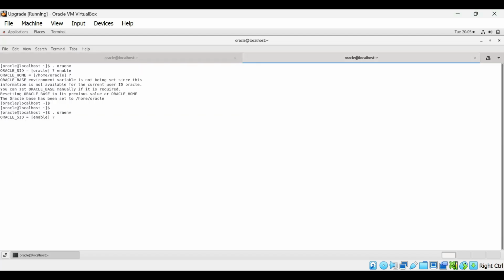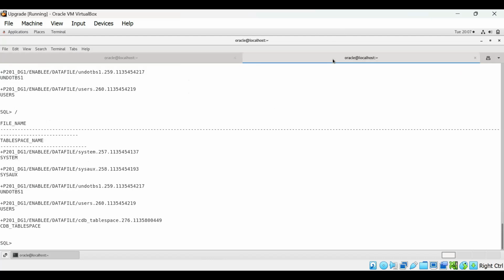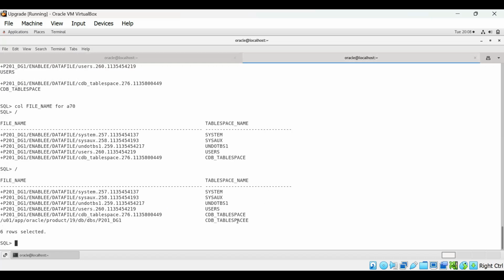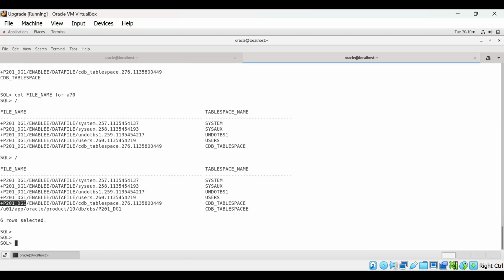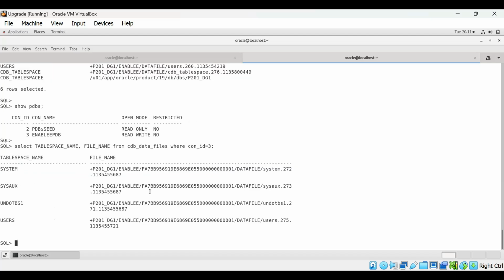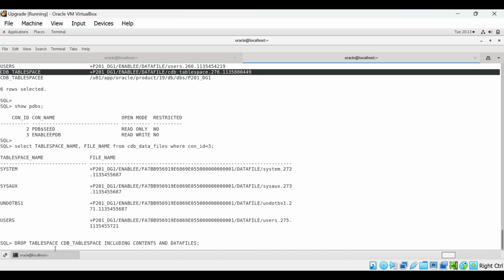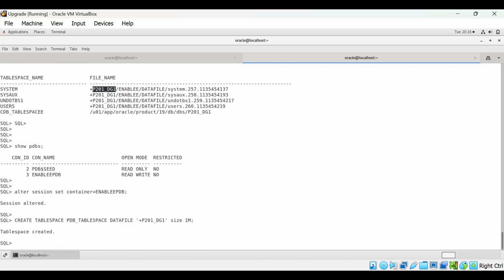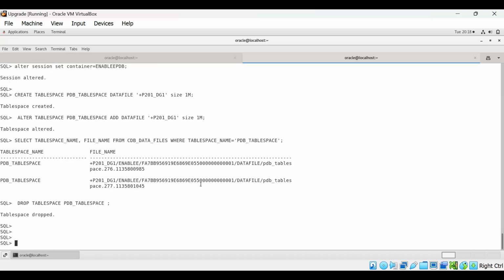Mastering Tablespace Management in Oracle Multitenant: A Comprehensive Tutorial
Welcome to our ultimate guide on Tablespace Management in Oracle Multitenant Databases! Whether you're a seasoned DBA or just starting your journey, this comprehensive tutorial will help you master the art of managing tablespaces effectively in a multitenant environment. 📚🔧

In this video, we'll explore the fundamental concepts and advanced techniques of tablespace management, ensuring your databases are optimized for performance and scalability. Learn how to create, manage, and troubleshoot tablespaces within Container Databases (CDBs) and Pluggable Databases (PDBs) like a pro.

💡 What You'll Learn:

Introduction to Tablespace Management in Oracle Multitenant.
How to create and configure tablespaces in CDBs and PDBs.
Managing tablespace storage and allocation.
Techniques for optimizing tablespace performance.
Best practices for tablespace maintenance and troubleshooting.